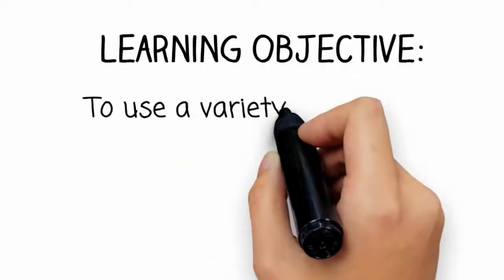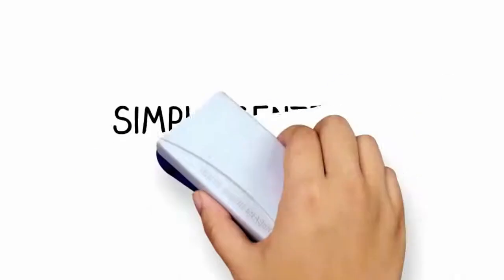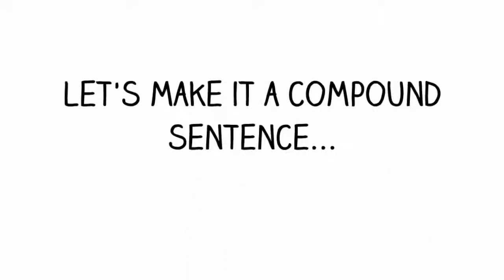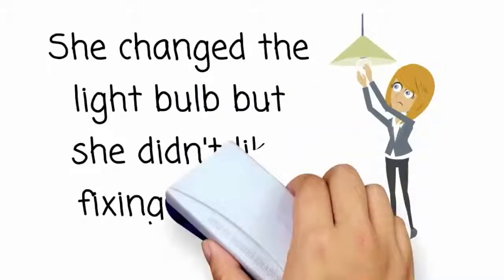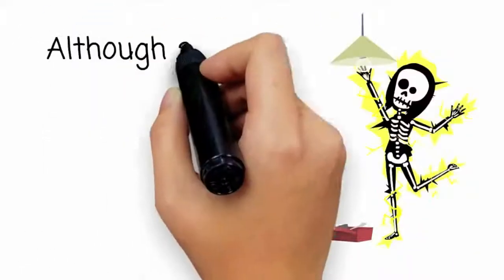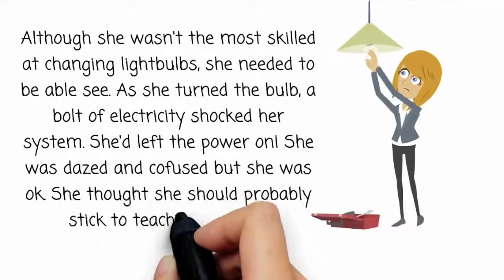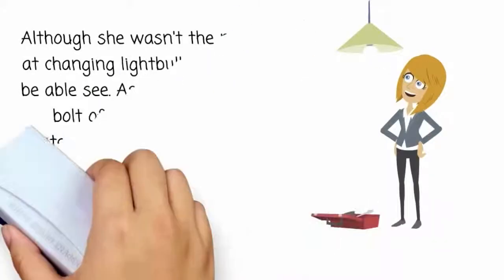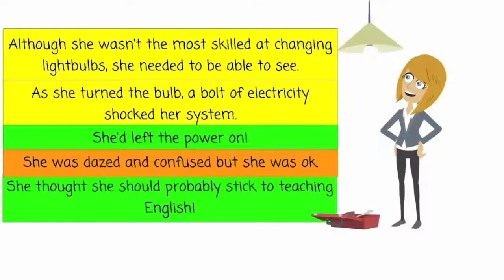Simple, Compound and Complex Sentences